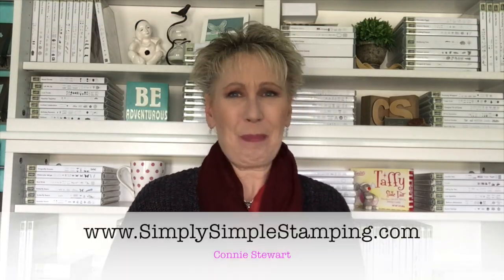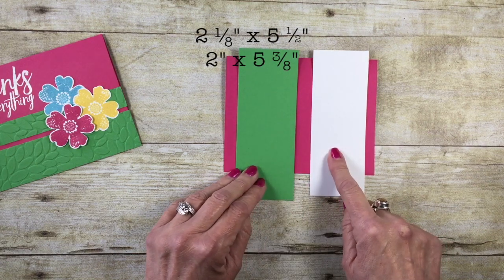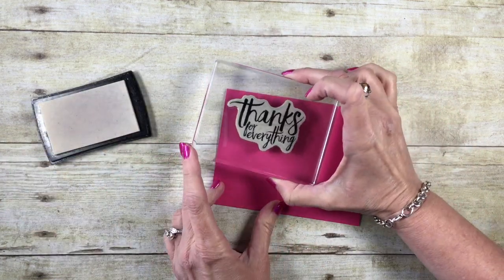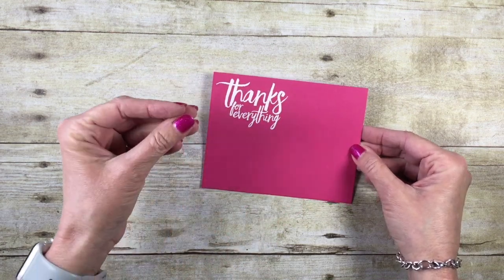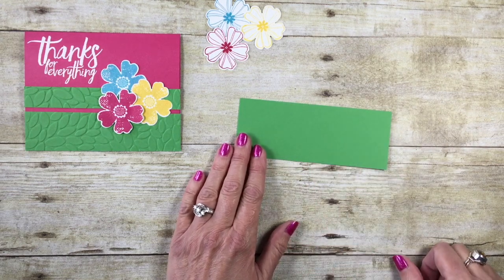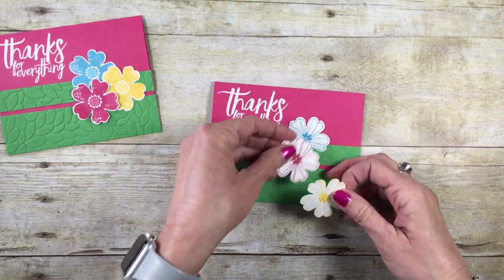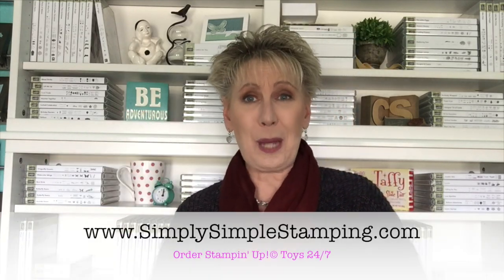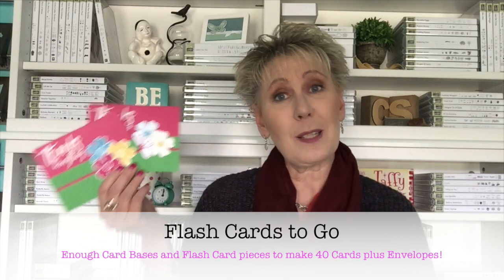Simply Simple FLASH CARD 2.0 - Thanks for Everything Card by Connie Stewart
It was time to create with some bright, bold colors.  This Flash Card 2.0 has a HUGE burst of color and texture.  Enjoy!

Here are the measurements for my card today:

• Melon Mambo card base - 4 ¼" x 11", score and fold at 5 ½"
• Cucumber Crush Flash Card 2.0 - 2 ⅛" x 5 ½", cut down to ¾"" x 5 ½"
• Whipper White Flash Card 2.0 - 2" x 5 ⅜"

Want to order any of the supplies I used to create today's card?  Just click a link to order!